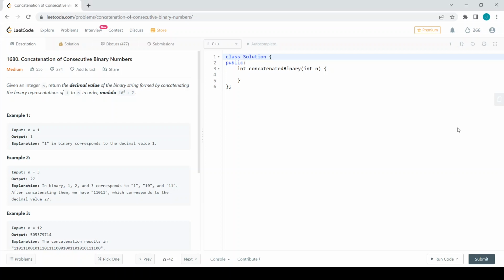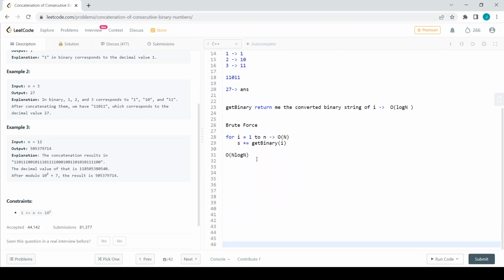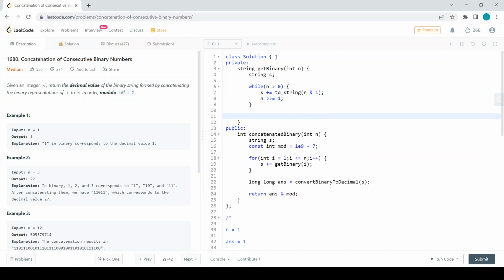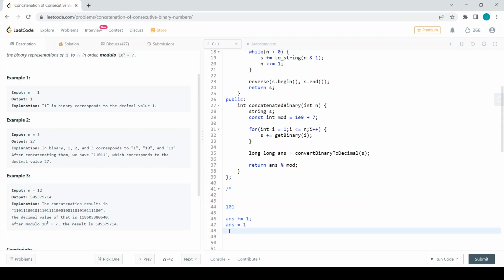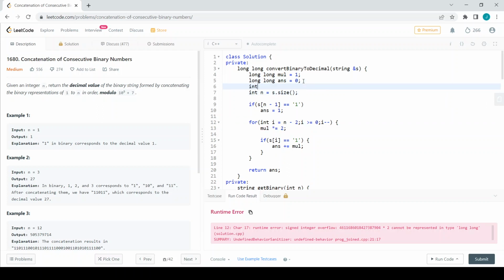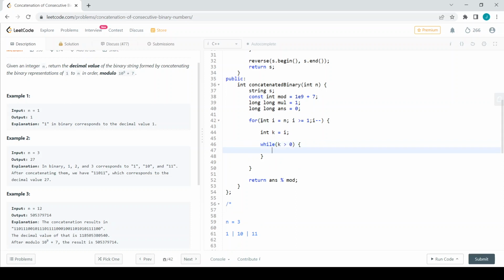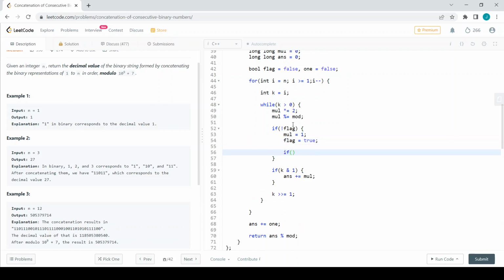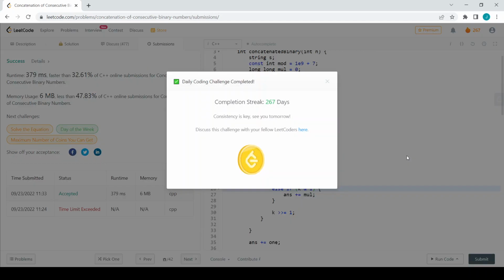1680. Concatenation of Consecutive Binary Numbers | LeetCode Daily Challenge